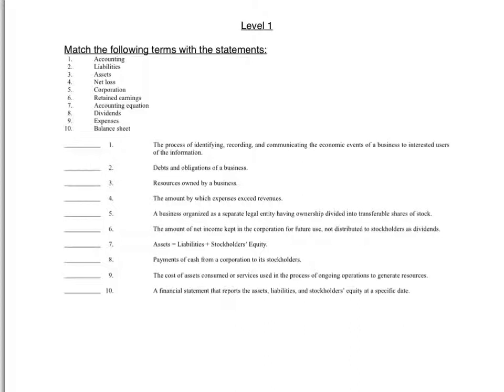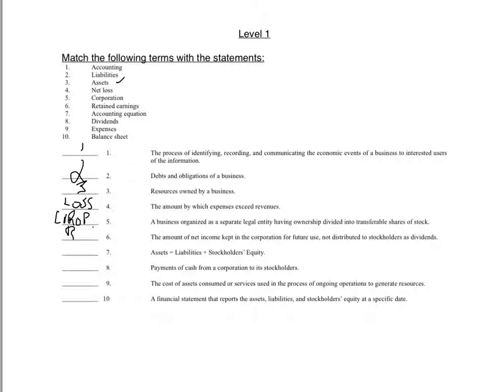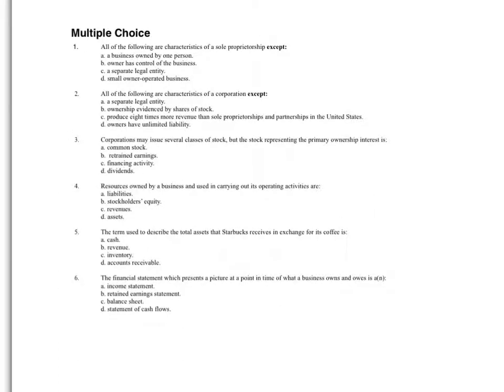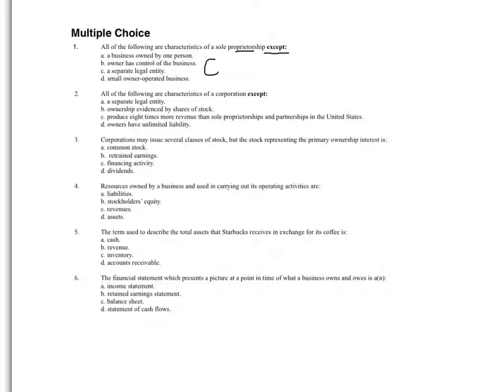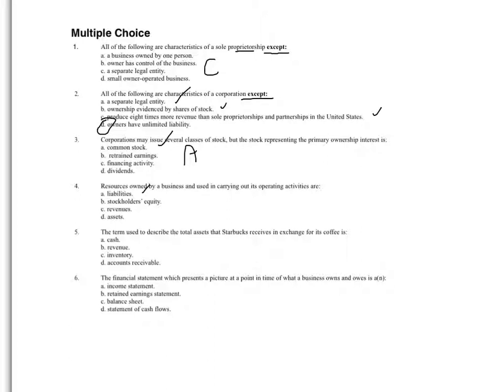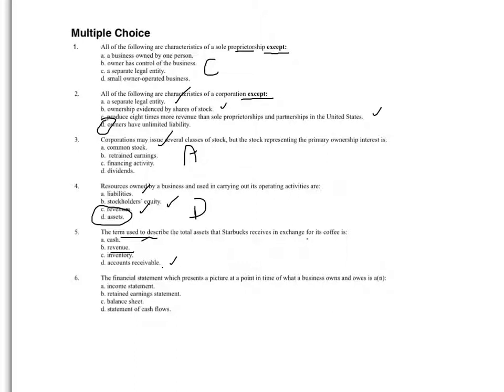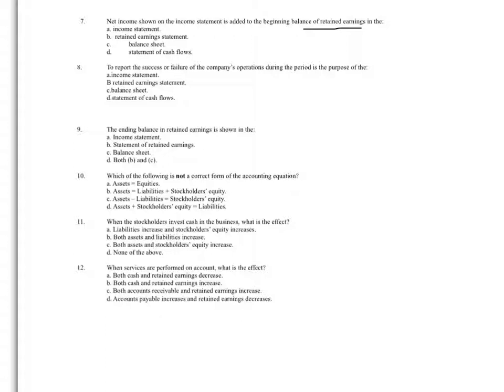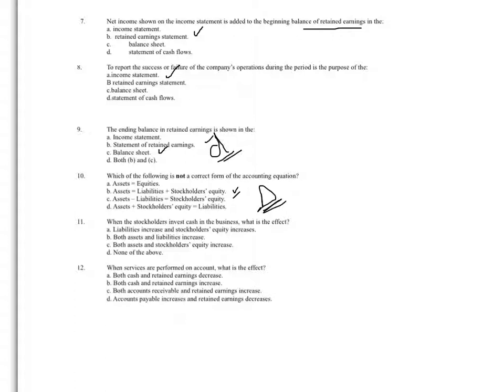Questions on accounting terms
COPY AND PASTE TO WORD DOC

Level 1
Match the following terms with the statements:
1. Accounting
2. Liabilities
3. Assets
4. Net loss
5. Corporation
6. Retained earnings
7. Accounting equation
8. Dividends
9. Expenses
10. Balance sheet
1. The process of identifying, recording, and communicating the economic events of a business to interested users of the information.
2. Debts and obligations of a business.
3. Resources owned by a business.
4. The amount by which expenses exceed revenues.
5. A business organized as a separate legal entity having ownership divided into transferable shares of stock.
6. The amount of net income kept in the corporation for future use, not distributed to stockholders as dividends.
7. Assets = Liabilities + Stockholders' Equity.
8. Payments of cash from a corporation to its stockholders.
9. The cost of assets consumed or services used in the process of ongoing operations to generate resources.
10. A financial statement that reports the assets, liabilities, and stockholders' equity at a specific date.
Multiple Choice
1. All of the following are characteristics of a sole proprietorship except:
a. a business owned by one person.
b. owner has control of the business.
c. a separate legal entity.
d. small owner-operated business.
2. All of the following are characteristics of a corporation except:
a. a separate legal entity.
b. ownership evidenced by shares of stock.
c. produce eight times more revenue than sole proprietorships and partnerships in the United States.
d. owners have unlimited liability.
3. Corporations may issue several classes of stock, but the stock representing the primary ownership interest is:
a. common stock.
b. retrained earnings.
c. financing activity.
d. dividends.
4. Resources owned by a business and used in carrying out its operating activities are:
a. liabilities.
b. stockholders' equity.
c. revenues.
d. assets.
5. The term used to describe the total assets that Starbucks receives in exchange for its coffee is:
a. cash.
b. revenue.
c. inventory.
d. accounts receivable.
6. The financial statement which presents a picture at a point in time of what a business owns and owes is a(n):
a. income statement.
b. retained earnings statement.
c. balance sheet.
d. statement of cash flows.
7. Net income shown on the income statement is added to the beginning balance of retained earnings in the:
a. income statement.
c. balance sheet.
8. To report the success or failure of the company's operations during the period is the purpose of the:
a.income statement.
c.balance sheet.
9. The ending balance in retained earnings is shown in the:
a. Income statement.
b. Statement of retained earnings.
c. Balance sheet.
10. Which of the following is not a correct form of the accounting equation?
a. Assets = Equities.
b. Assets = Liabilities + Stockholders' equity.
c. Assets -- Liabilities = Stockholders' equity.
d. Assets + Stockholders' equity = Liabilities.
11. When the stockholders invest cash in the business, what is the effect?
a. Liabilities increase and stockholders' equity increases.
b. Both assets and liabilities increase.
c. Both assets and stockholders' equity increase.
12. When services are performed on account, what is the effect?
a. Both cash and retained earnings decrease.
b. Both cash and retained earnings increase.
c. Both accounts receivable and retained earnings increase.
d. Accounts payable increases and retained earnings decreases.